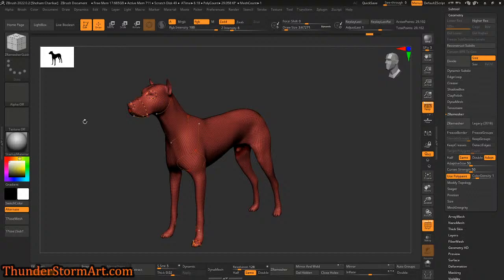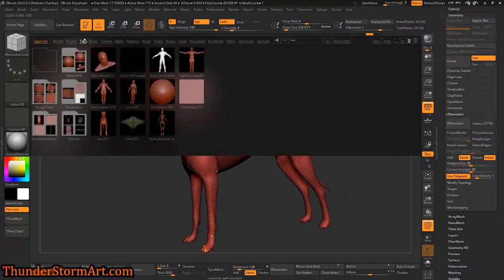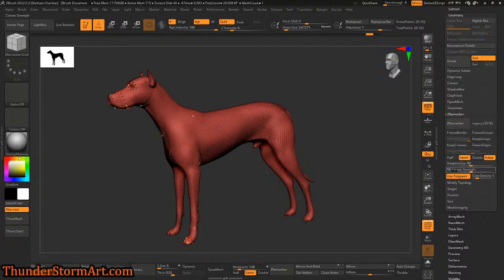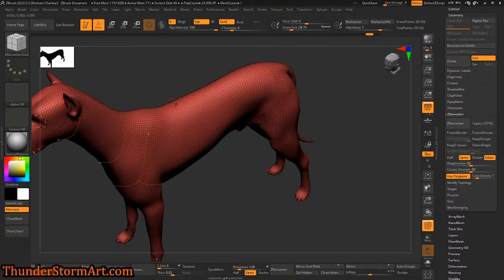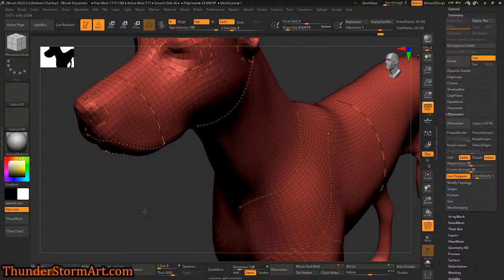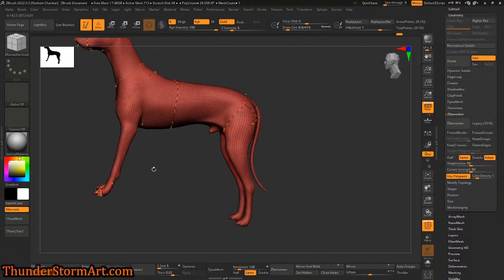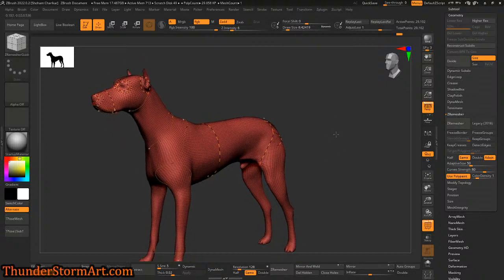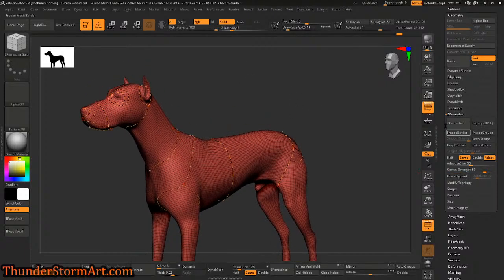Zbrush Zremesher Tricks